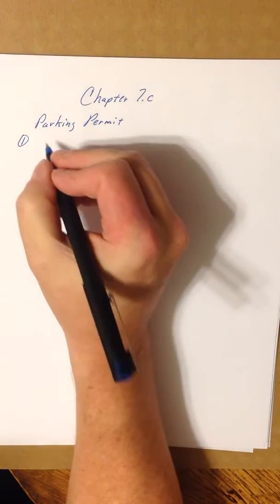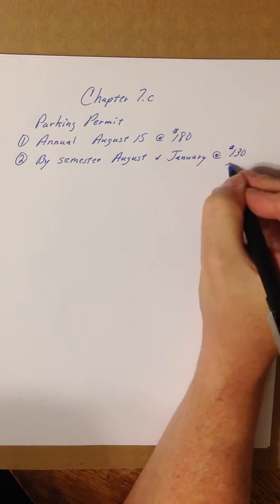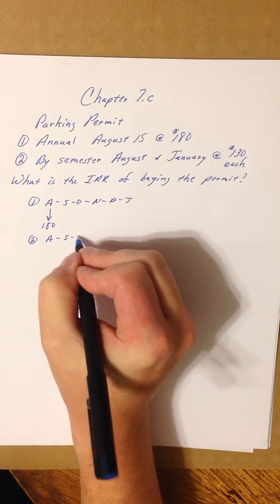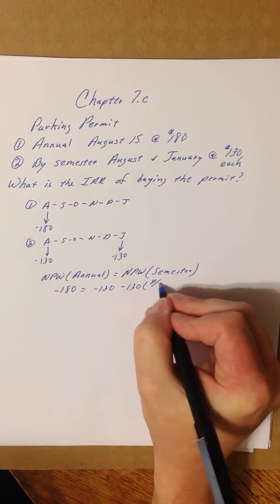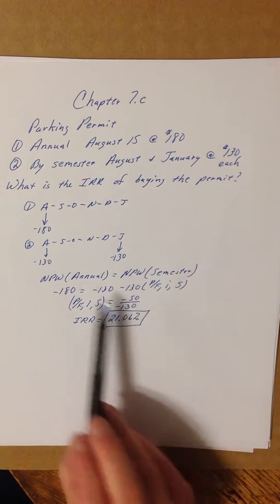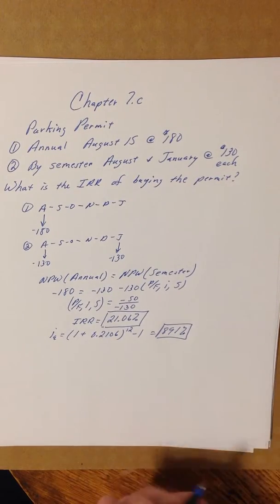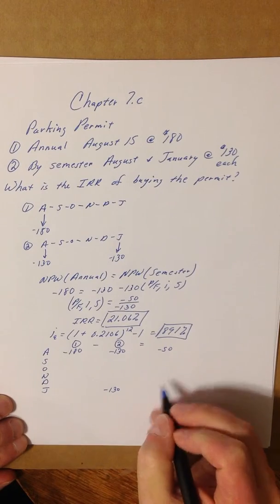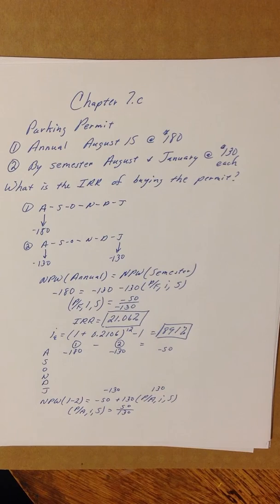Chapter 7 c